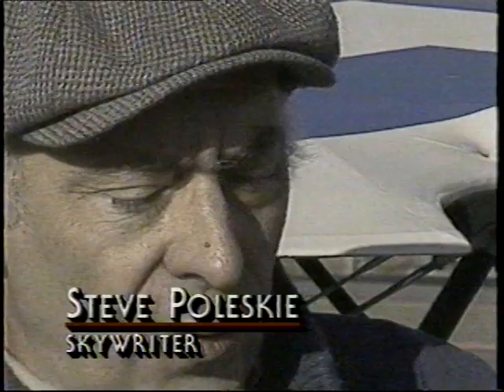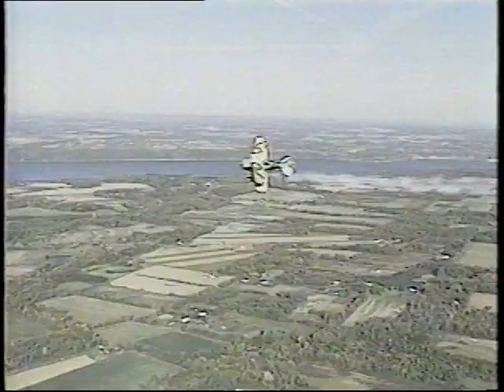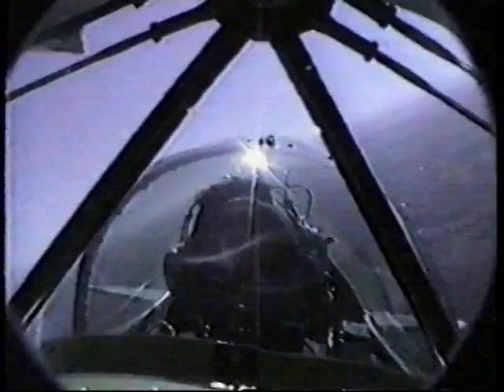Steve Poleskie Artflyer on Channel 9 News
Artflyer Steve Poleskie talks about making his art work in the sky and then flies an aerobatic performance for New York Channel 9 News in this vintage interview from 1985.